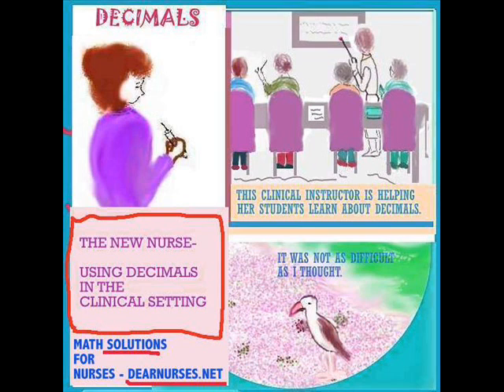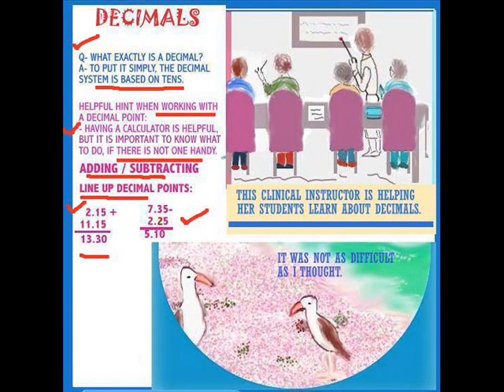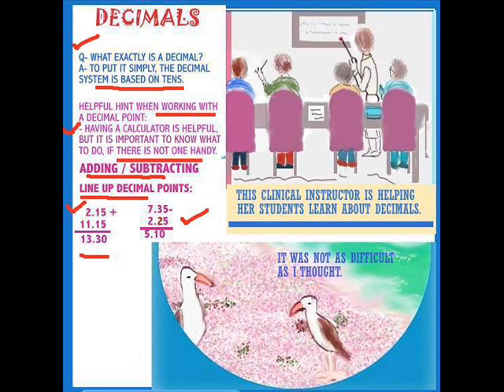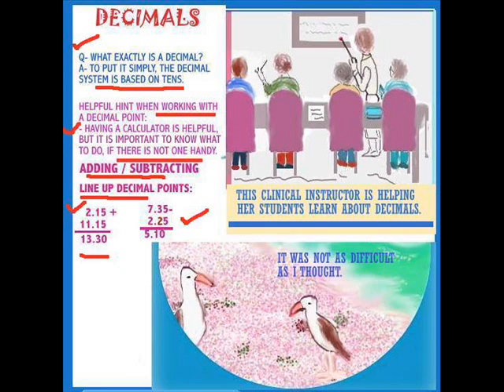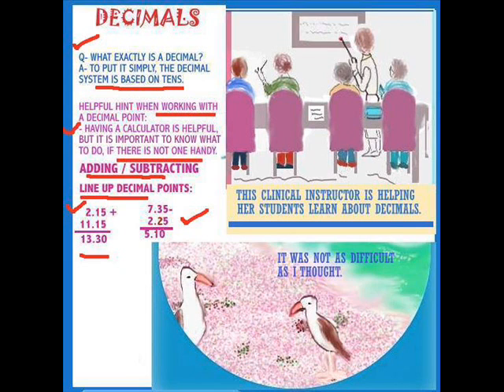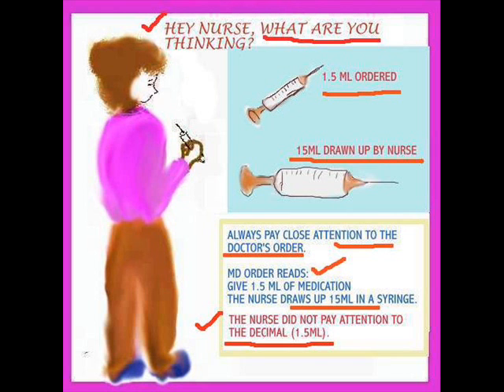THE NEW NURSE - USING DECIMALS IN THE CLINICAL SETTING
Using Decimals for nurses, Trauma within a Trauma